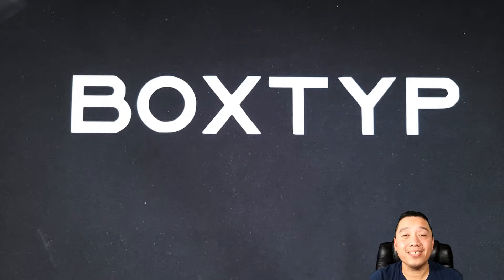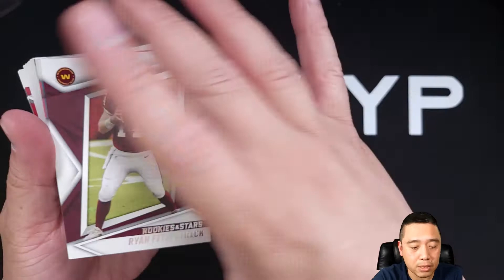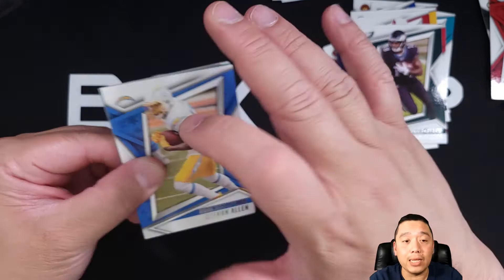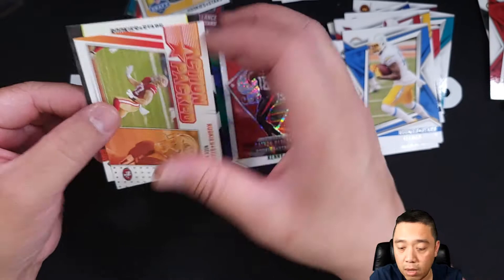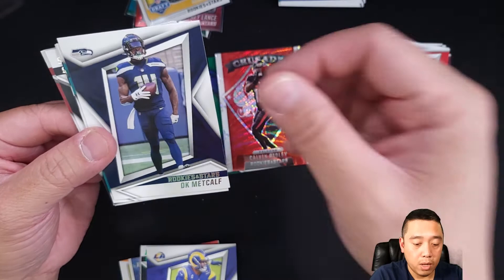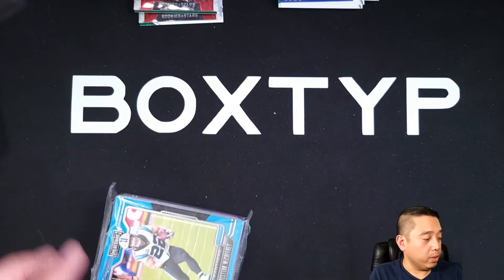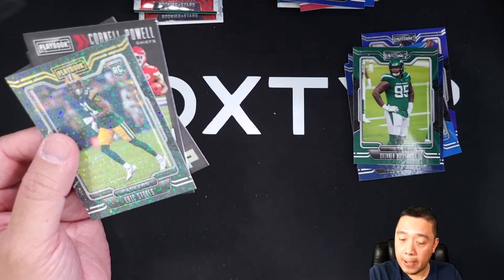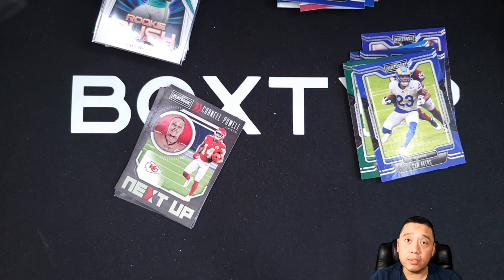2021-22 Playbook Football Hanger Box VS 2021-22 Rookies and Stars Football Cellos NFL/// WHO WON?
About me:
My channel is about NBA trading cards. I open packs and boxes of different basketball cards product and chase for great cards.
 I am still chasing for my first 1 of 1, redemption, RPA and many more.
Join me as I continue chasing the dream for that one big amazing card.

 I upload video atleast 3 times a week, and will be published at 1:00 AM Los Angeles, California time.

I have combination of my FLASHBACK EPISODES which are mostly my past box openings ( during the time, I dont have my channel yet) and CURRENT EPISODES, wherein you can see my face in the screen already.:)

Like my videos and Leave a comment in the section.